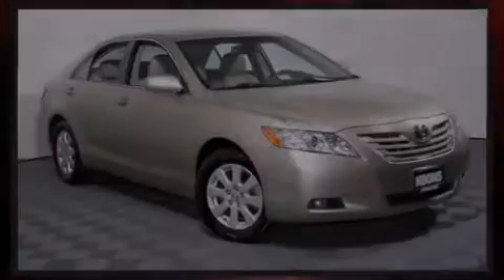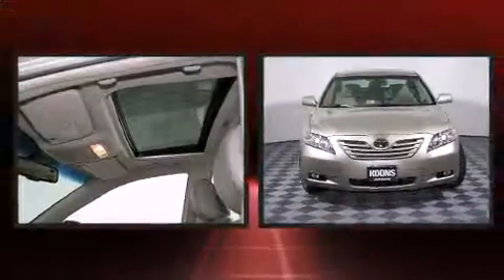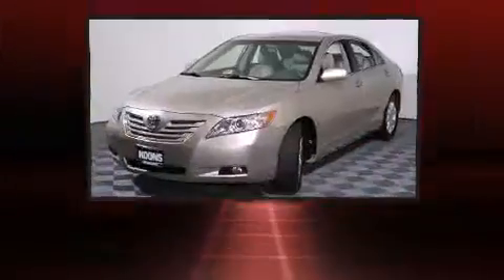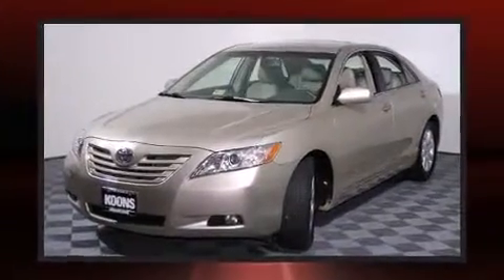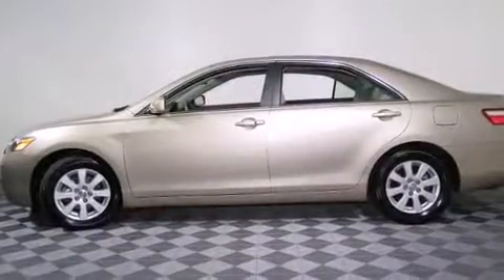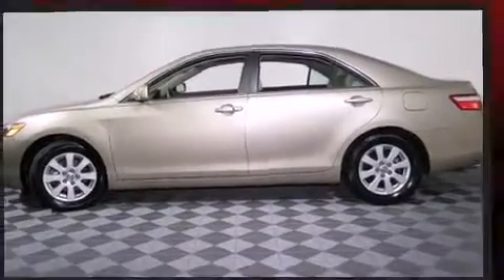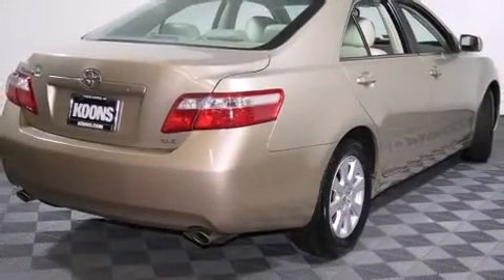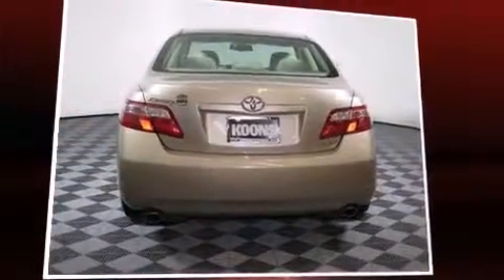2009 Toyota Camry XLE in Vienna, VA 22182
Step into the 2009 Toyota Camry. This 4 door, 5 passenger sedan just recently passed the 40,000 mile mark! It features a front-wheel-drive platform, an automatic transmission, and a 3.5 liter 6 cylinder engine. A wealth of standard features means that you no longer have to sacrifice. Such as remote keyless entry, delay-off headlights, variably intermittent wipers, tilt steering wheel, power moon roof, power windows, cruise control, and air conditioning. Take assurance in side curtain airbags, providing head protection in the event of a severe collision. Our knowledgeable sales staff is available to answer any questions that you might have. They'll work with you to find the right vehicle at a price you can afford. We are here to help you.